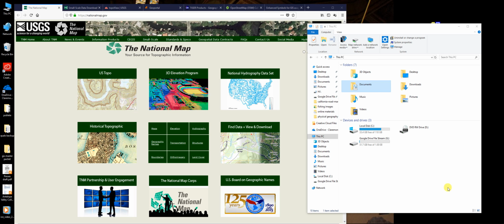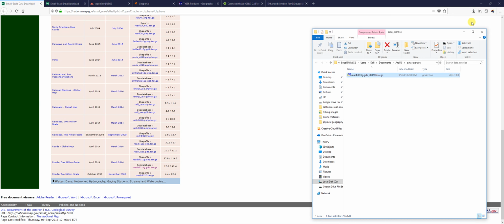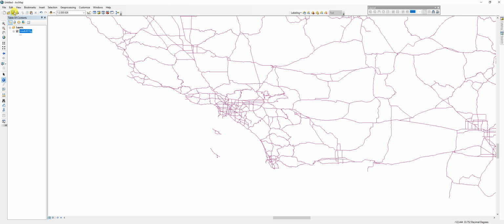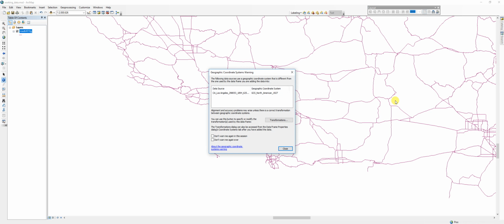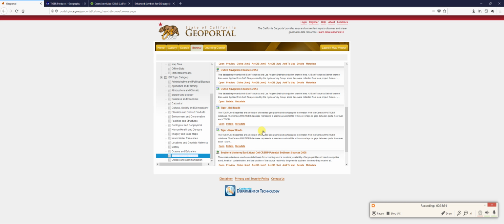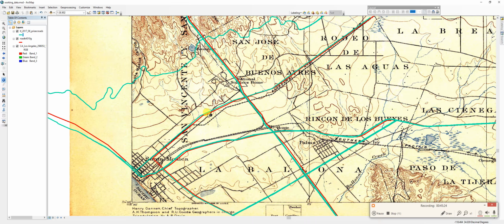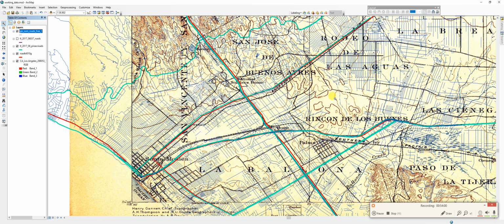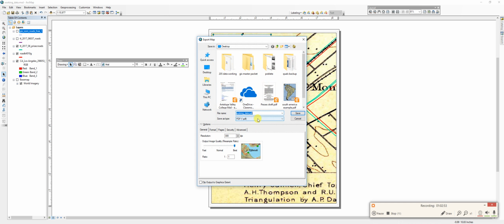data exercise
Downloading various roads data for GIS.